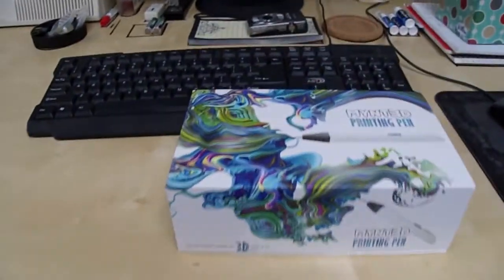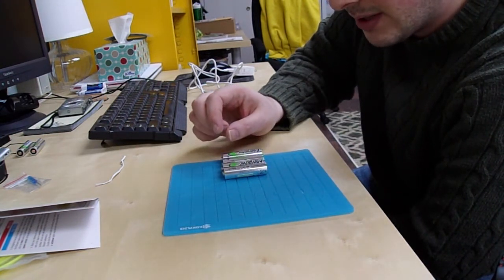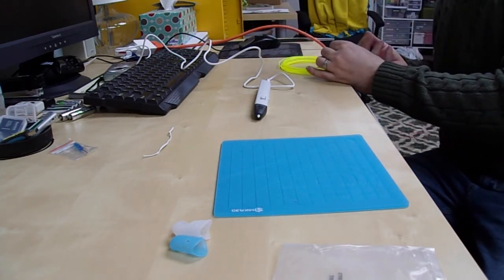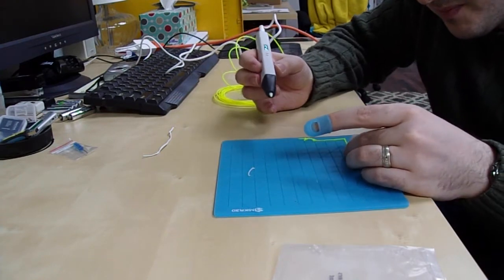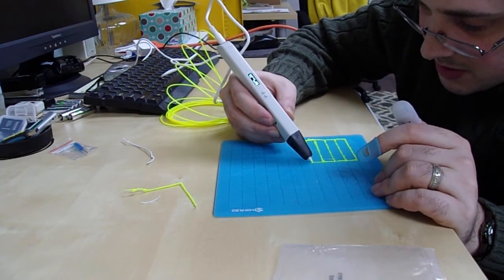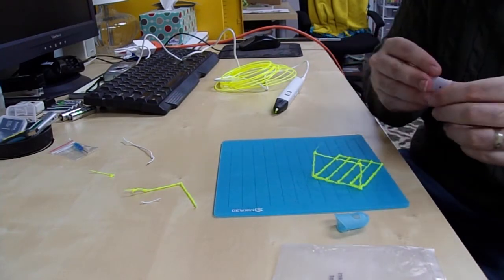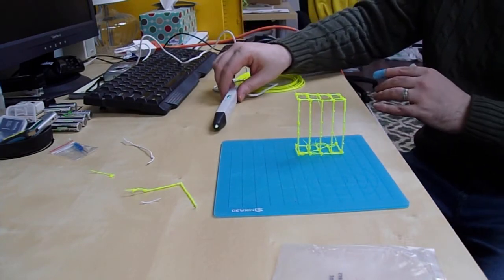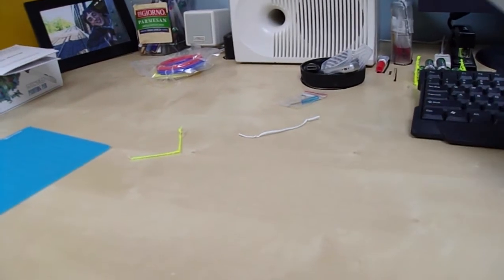Mynt3D First Project: Basket for My Batteries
In this video I open and use a gift I got for Christmas for the first time: a brand new Mynt3D Printing Pen! Watch as I learn to use this new tool and put it through its paces.

The project: a small "basket" for the rechargable AA batteries on my desk. Not perfect, but it works, and I'm happy with it for my first attempt at "writing" anything in 3D.